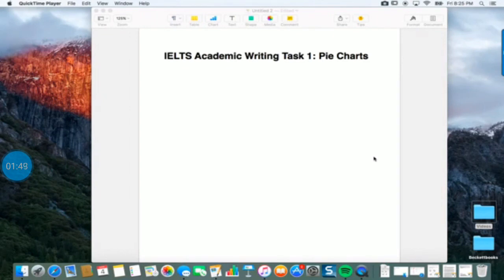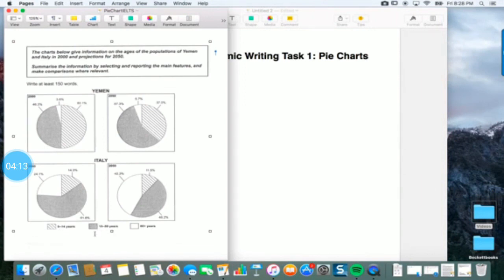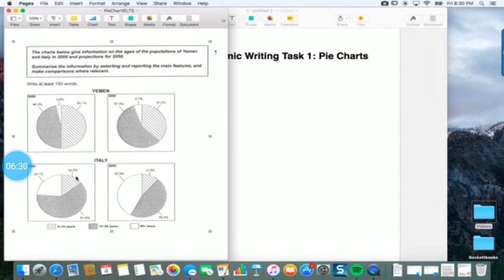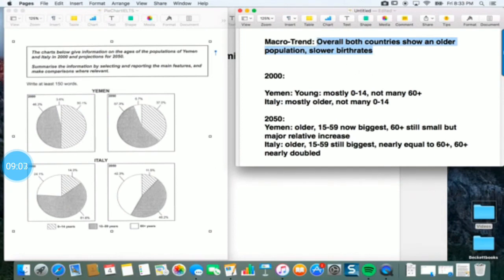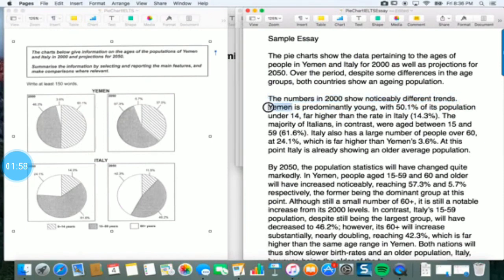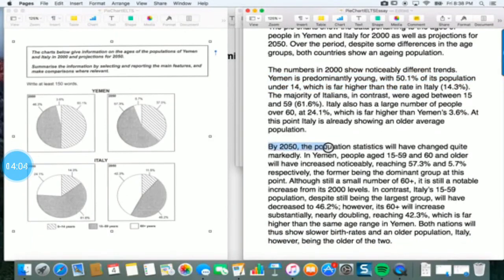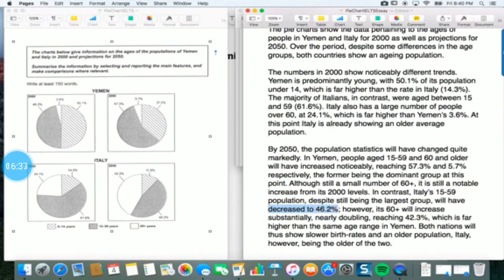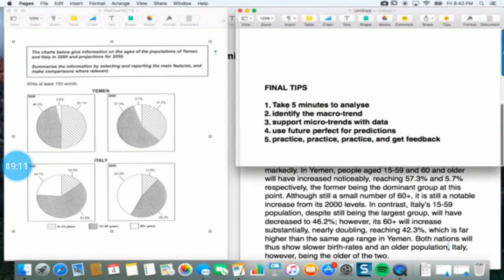How to describe the pie chart for IELTS exam preparation.